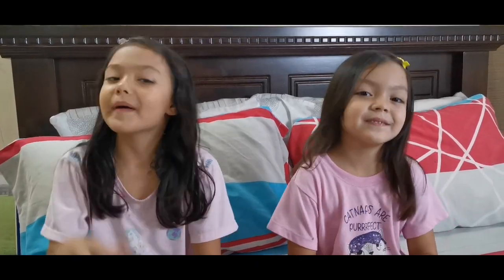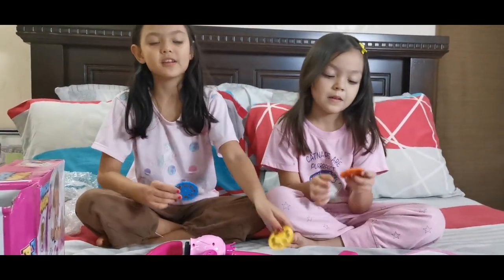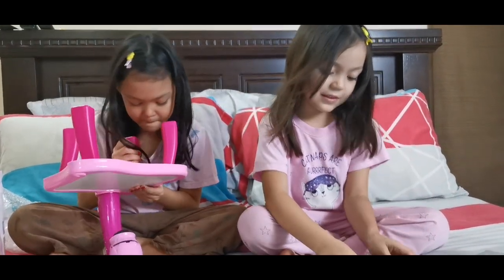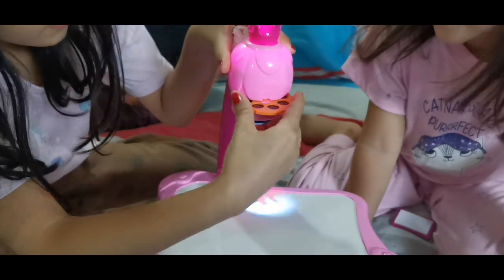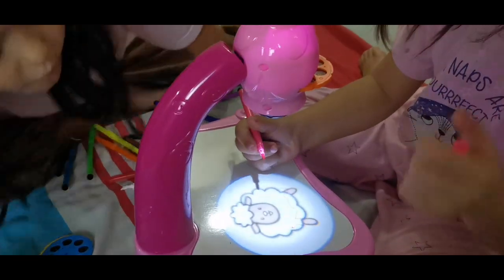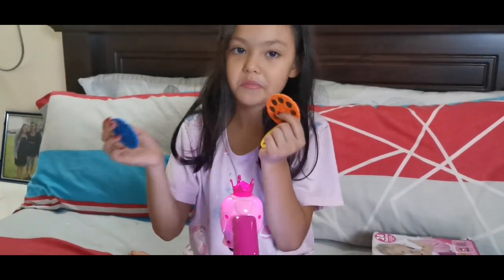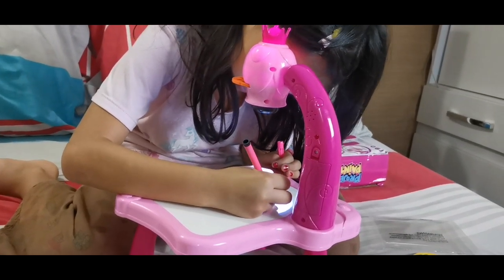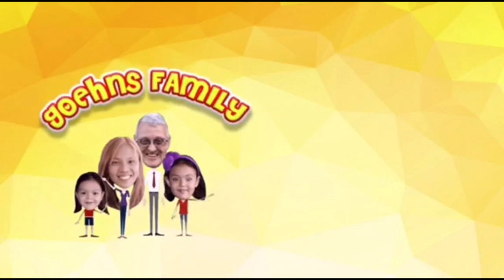PROJECTOR PAINTING REVIEW /LAZADA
This is GOEHNS FAMILY,Hope you do like our videos!
Thank you and God Bless🙏⬇️